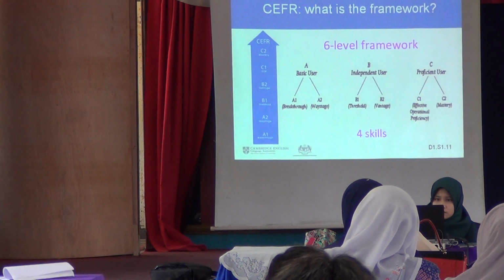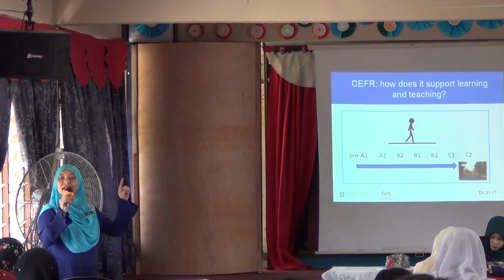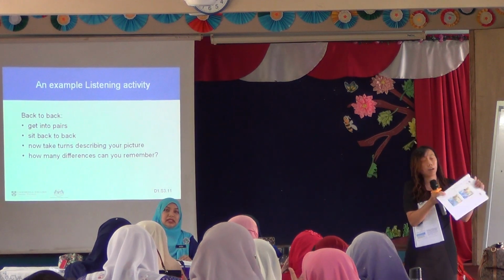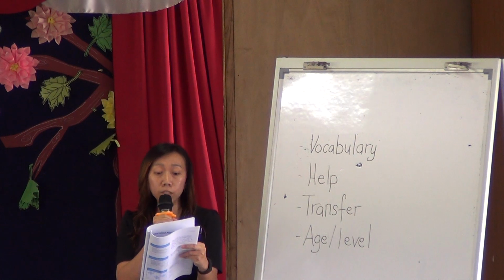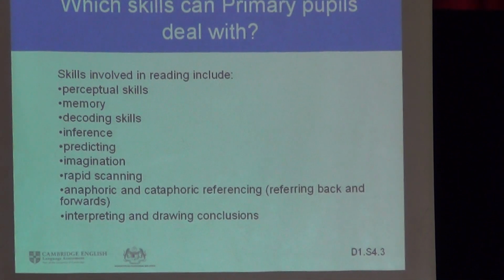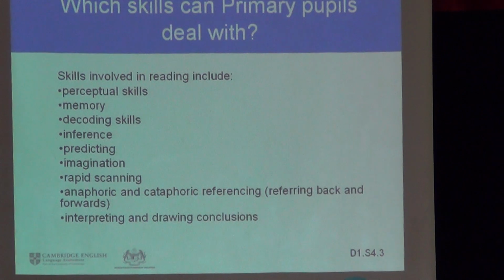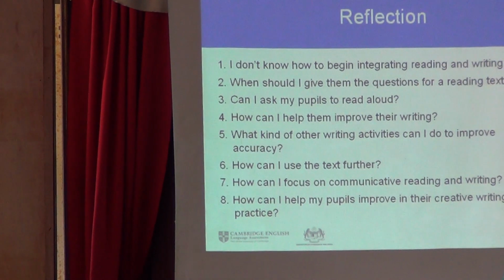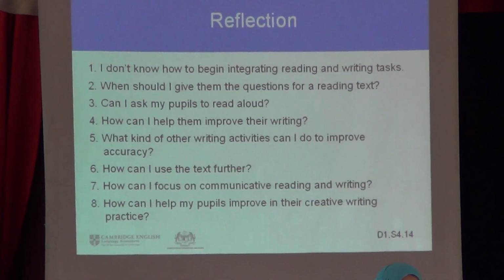11112017 CEFR Part 003